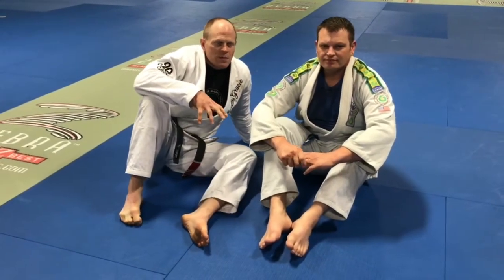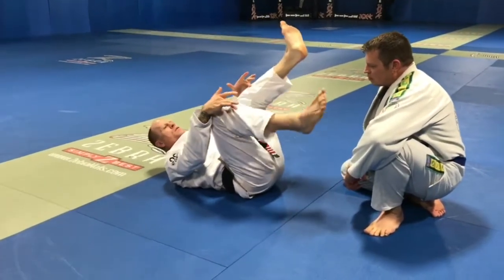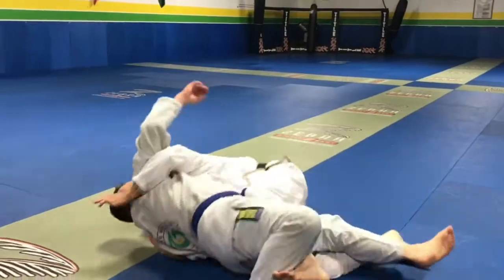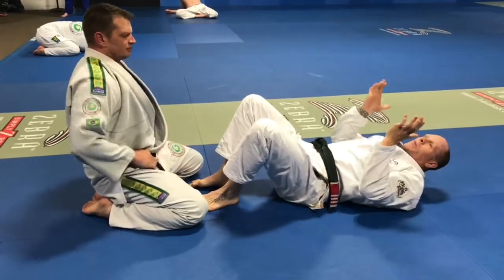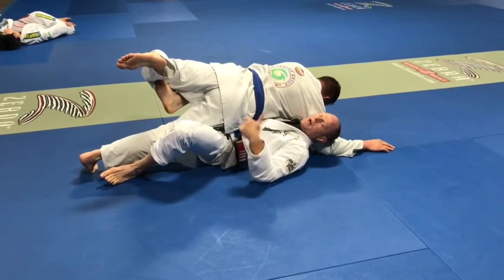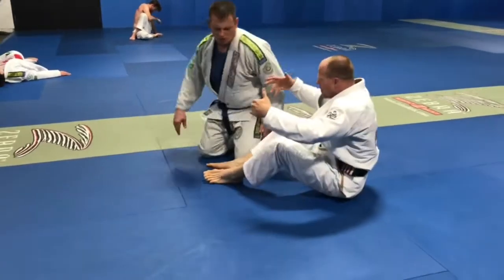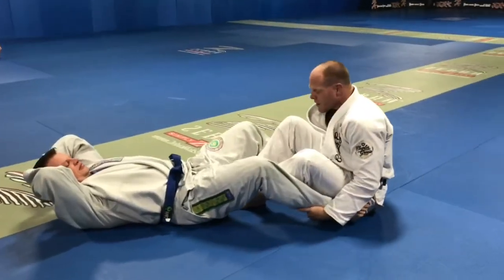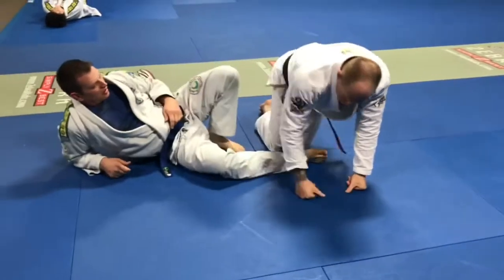Sweeps from Butterfly Guard | MOVE OF THE WEEK #77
Sweeps from butterfly guard with Gary Grate
MOVE OF THE WEEK #77
Charles Gracie Brazilian Jiu-Jitsu Academy of Reno